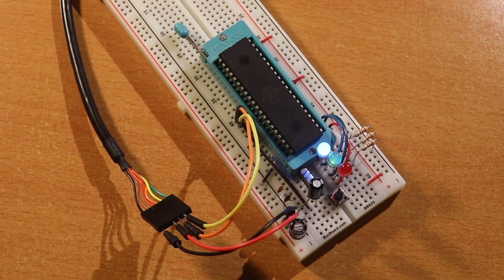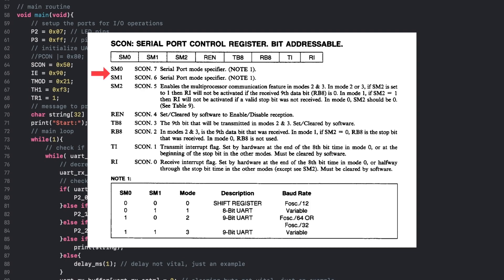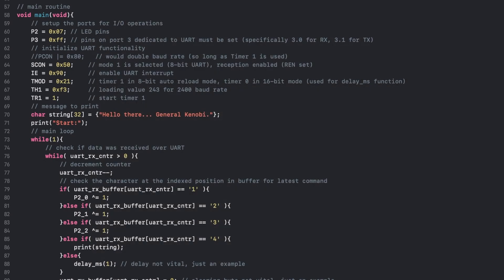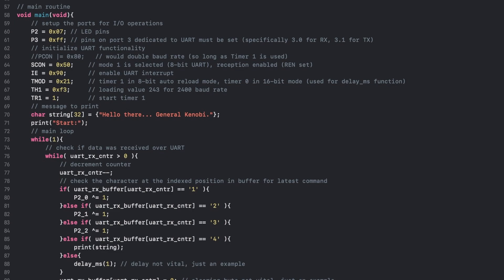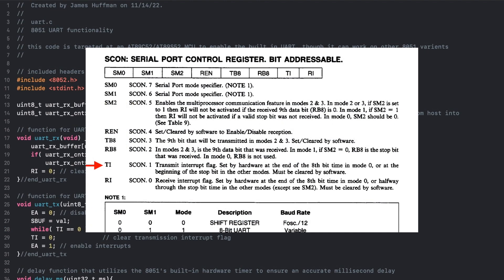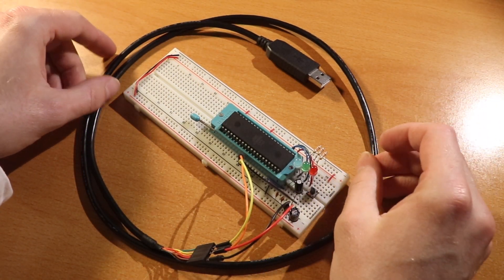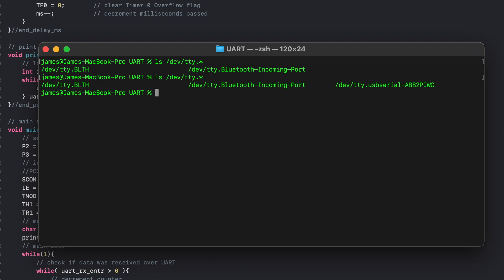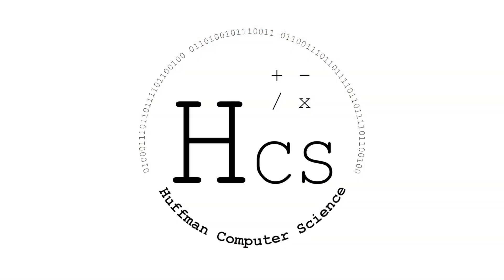8051 UART & Interrupt Tutorial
Hello, and welcome to Huffman Computer Science!

In this video, I go over the basics to programming the UART interface for an 8051 microcontroller. UART or Universal-Asynchronous-Receiver-Transmitter is a popular wired serial protocol used for transferring data between two digital devices. In the case of this video, I program the UART functionality of the 8051 MCU in order to communicate with it via a console on a host computer.

Any microcontroller that contains the 8051 architecture will work for this tutorial, although I recommend acquiring the AT89S52 from Atmel/Microchip if you intend to follow along exactly. Also pickup a USB to Serial (UART) cable that works for 5v logic! The one I use in the video has the FT232RL chipset.

I plan to share the C51 Assembly version of this tutorial in a subsequent video where I'll go over a few extra important points to 8051 interrupts. Be sure to check out the other 8051 tutorial videos I've made for more information on the timers if needed.

Other Resources or References:
Intel Corporation, (1994), MCS 51 MICROCONTROLLER FAMILY USER'S MANUAL.

If you'd like to say thanks by funding my coffee addiction or funding my supply of electrical components...